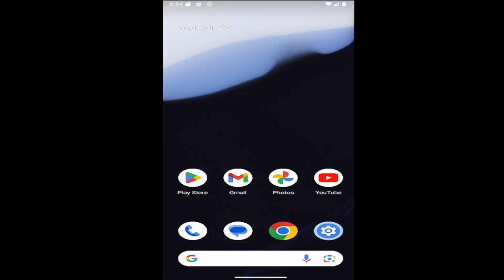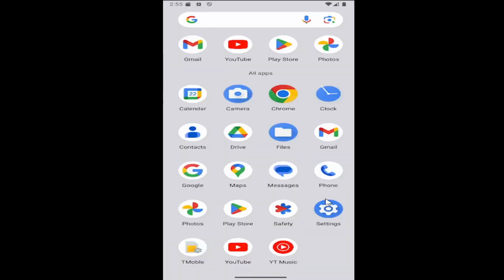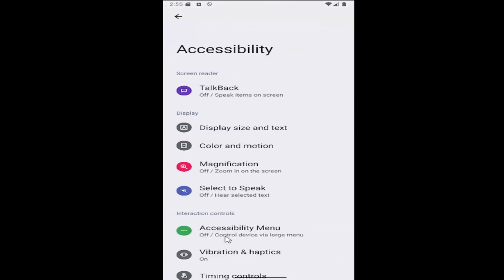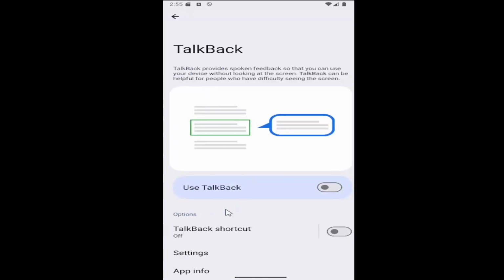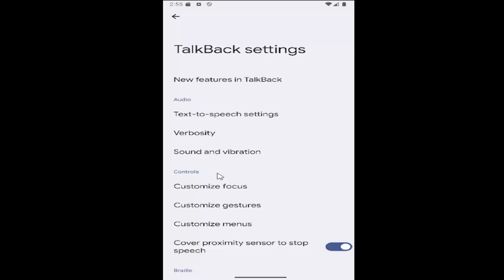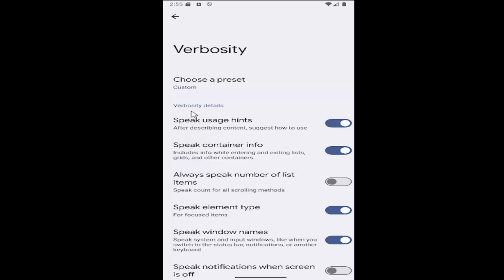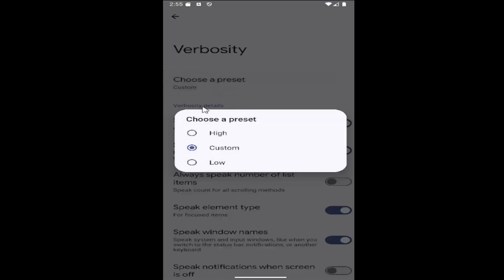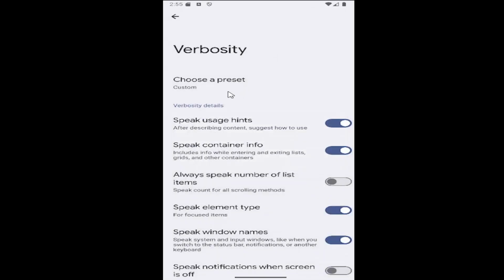Samsung Galaxy - How to Set Talkback Verbosity Level to Low [Tutorial]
Learn how to adjust the TalkBack verbosity level on your Samsung Galaxy device to optimize your experience with screen reader functionality. This tutorial highlights the importance of customizing TalkBack settings for a smoother interaction, especially for those who rely on accessibility tools. Lowering the verbosity level can make navigation more efficient by reducing unnecessary spoken feedback. Discover how this setting can enhance usability and streamline your device interactions.

Issues addressed in this tutorial:
settings talkback off
how to turn on talkback on lock screen
settings accessibility talkback off
talk back verbosity
verbosity settings
enable talkback
i can't turn off talkback